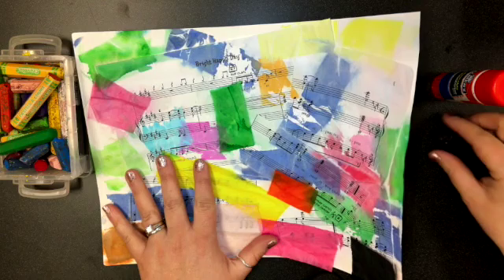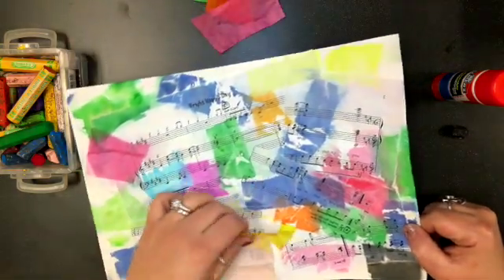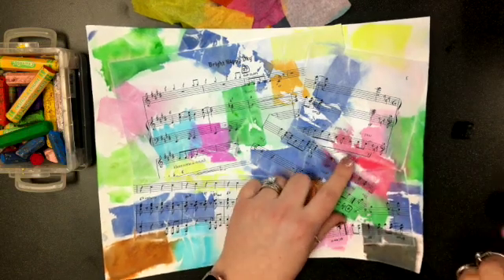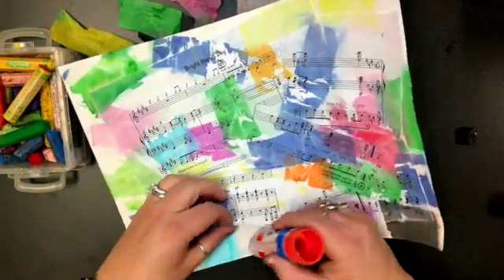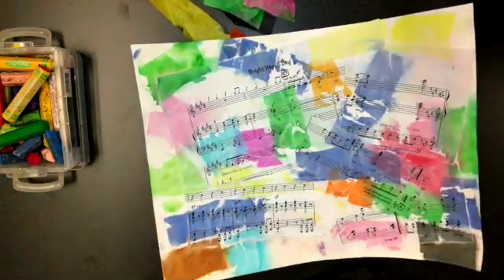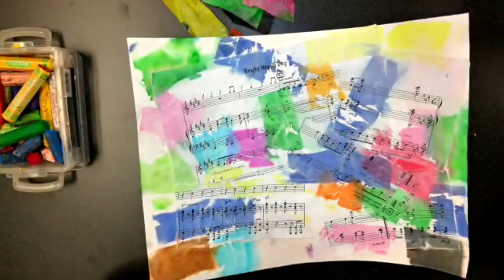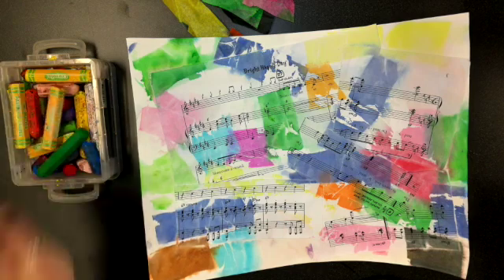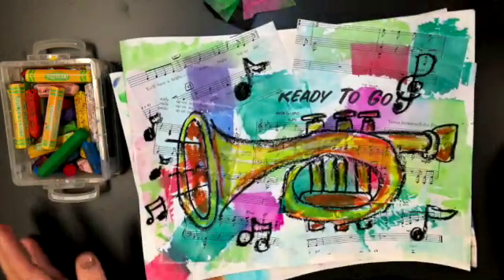CollageMusic Lesson2 SD 480p